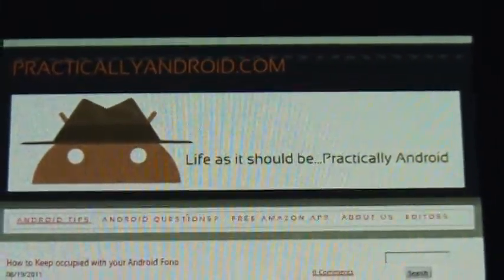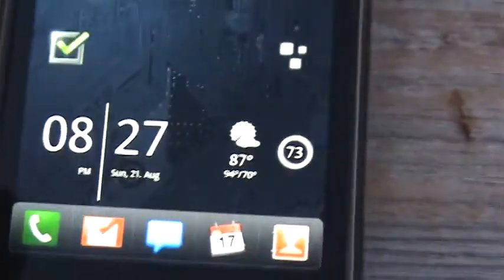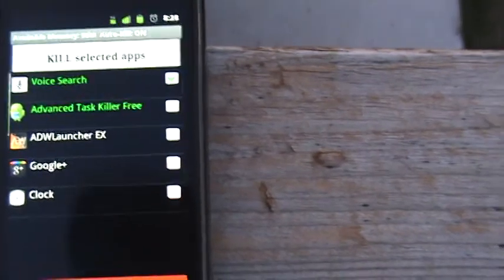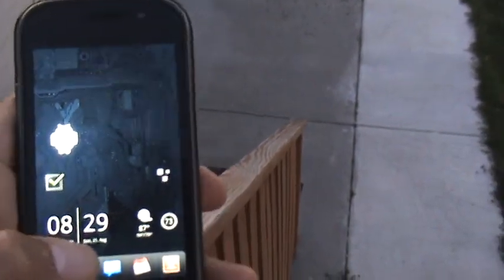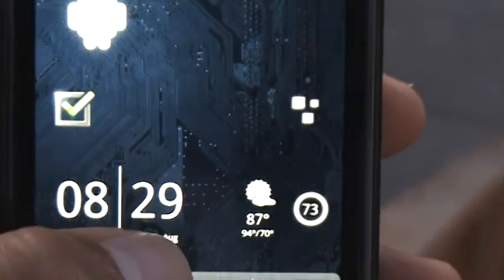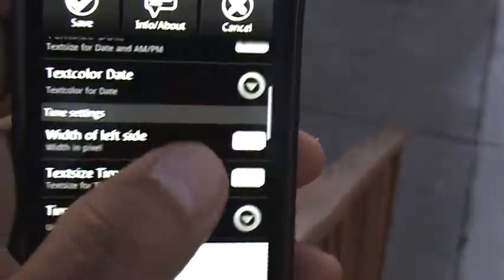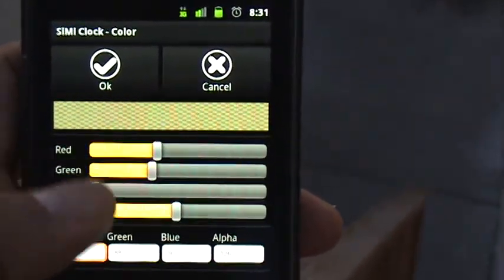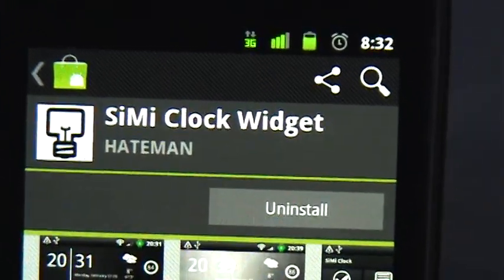How to launch 20 apps in 3 seconds..Simi Clock Widget!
Quick tutorial about Simi Clock Widget